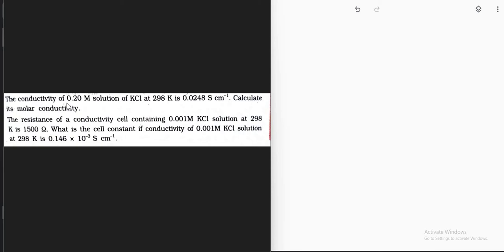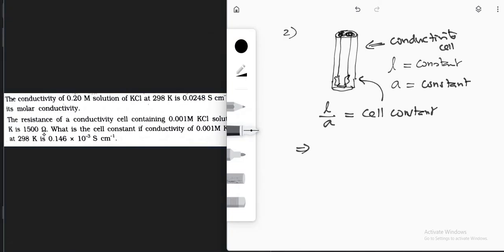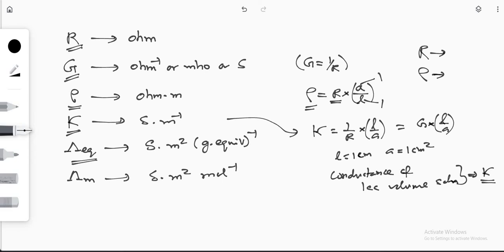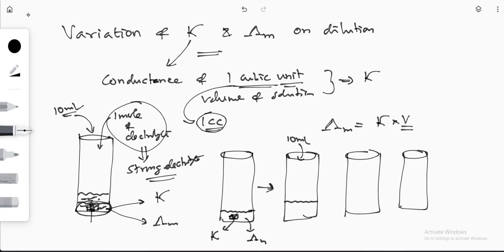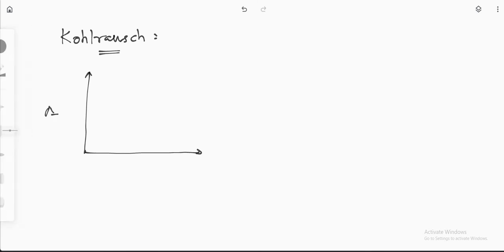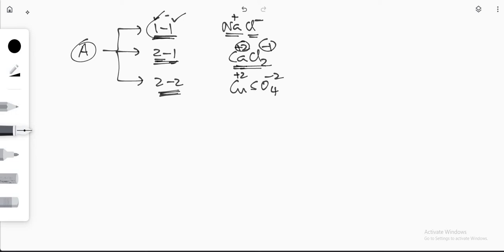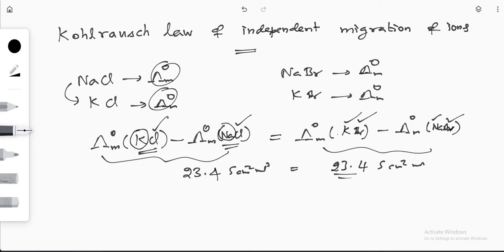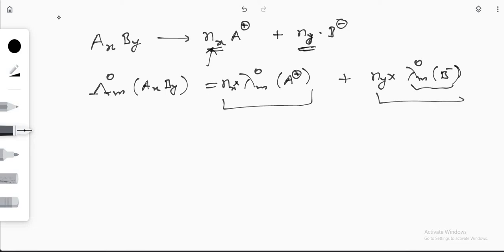ELECTROCHEMISTRY - PART 3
RELATION BETWEEN EQUIVALENT CONDUCTANCE AND MOLAR CONDUCTANCE, VARIATION OF SPECIFIC CONDUCTANCE AND MOLAR CONDUCTANCE ON DILUTION, LIMITING MOLAR CONDUCTIVITY, KOHLRAUSCH LAW